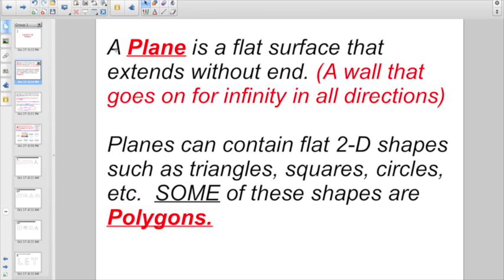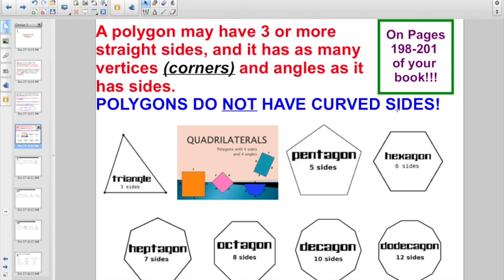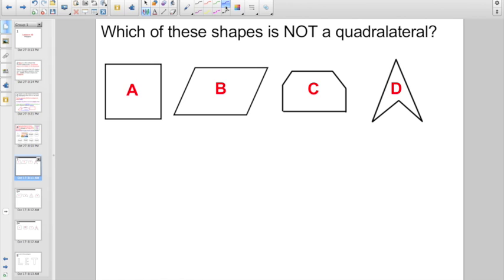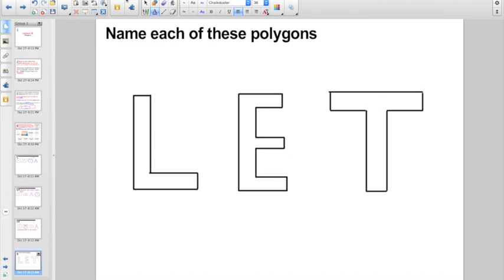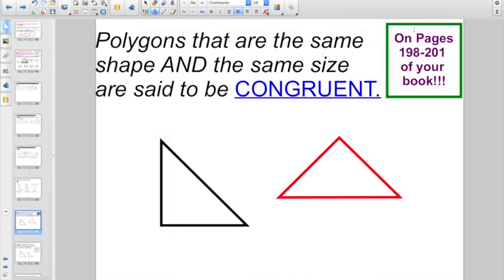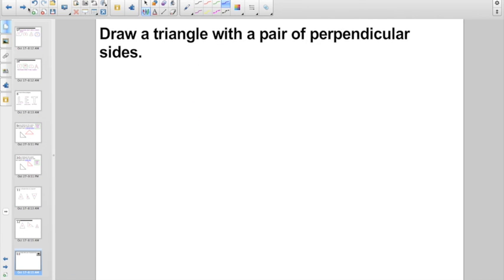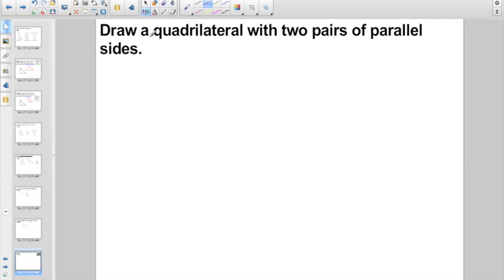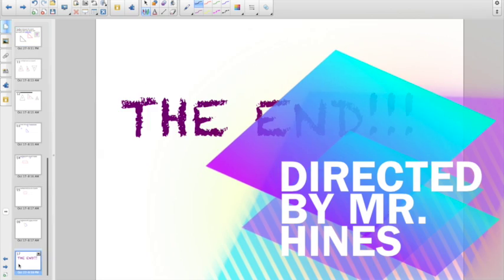Lesson 32: Polygons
This video is about Lesson 32: Polygons